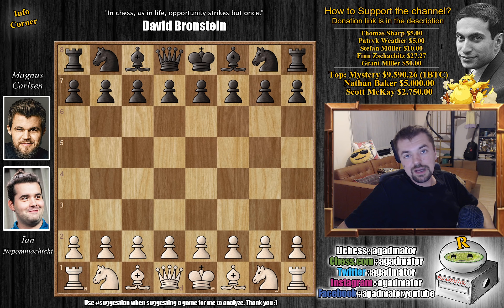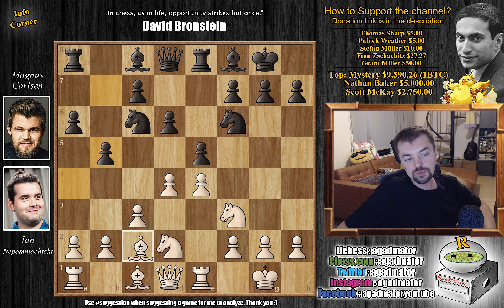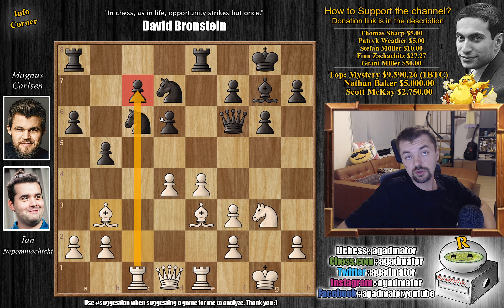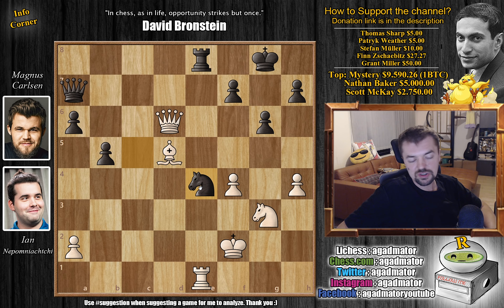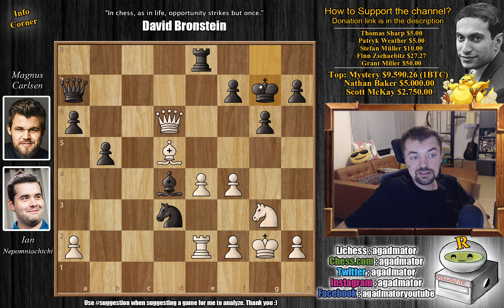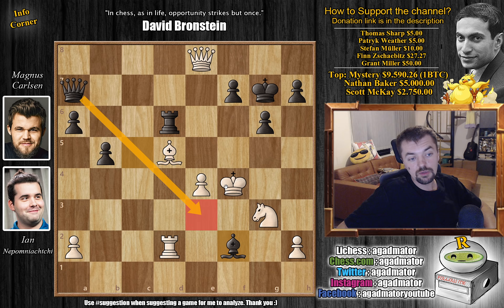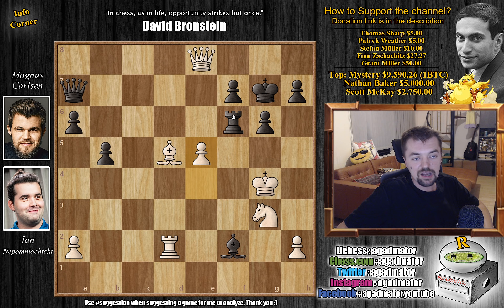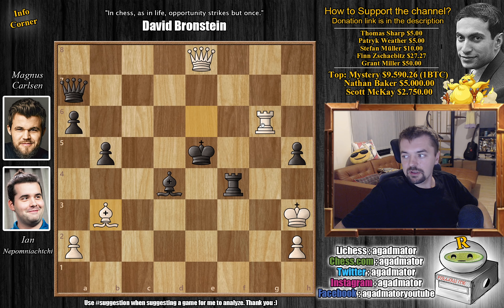Checkmate in The Middle of The Board || Nepo vs Carlsen || Skilling Open Knockout (2020)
Ian Nepomniachtchi vs Magnus Carlsen
Chess24 (2020), Skilling Open, Knockouts, Semifinals MATCH 2, Game 1
Ruy Lopez, closed defence (C84)

1. e4 e5 2. Nf3 Nc6 3. Bb5 a6 4. Ba4 Nf6 5. O-O Be7 6. d3 d6 7. c3 O-O 8. Nbd2 Re8 9. Re1 Bf8 10. d4 b5 11. Bc2 exd4 12. cxd4 Bg4 13. Nf1 g6 14. Ng3 Bg7 15. Be3 Nd7 16. Rc1 Bxf3 17. gxf3 Qf6 18. Bb3 Nxd4 19.  Bxd4  Qxd4 20.  Rxc7  Ra7 21.  Rxa7  Qxa7 22.  Qxd6  Bxb2 23.  F4  Nc5 24.  Bd5  Bd4 25.  Re2  Nd3 26.  Kg2  Kg7 27.  Rd2  Bc5 28.  Qc6  Nxf4 + 29.  Kf3  Rd8 30.  Kxf4  Rd6 31 .  Qe8  Bxf2 32.  Kg4  Rf6 33.  e5  h5 + 34.  Kh3  Rf4 35.  e6  fxe6 36.  Bxe6  Bd4 37.  Nxh5 +  gxh5 38.  Rg2 +  Kf6 39.  Rg6 +  Ke5 40.  Bb3 +

World Chess Champion Magnus Carlsen tops the field for the Skilling Open, the 1st event on the $1.5 million Champions Chess Tour. The 16-player field will be cut to 8 players in a single round-robin on the first 3 days, before the remaining participants play a 6-day knockout. The prize fund is $100,000, with a $30,000 top prize.

All games are played online on the chess24 Playzone. Each knockout match is played over two days, with two 4-game rapid matches at a time control of 15 minutes for all moves and a 10-second increment from move 1. If the matches end 1:1, two 5+3 games will be played, followed, if necessary, by Armageddon, where White has 5 minutes to Black's 4, but a draw counts as a win for Black.

Mailbox where you can send stuff:

Antonio Radić
AGADMATOR d.o.o.
Franje Tuđmana 12
Croatia
48260 Križevci

NANO nano_1h1kgfaq88t1btwadqzx73rbha5hwbb88sxmfns851kwj8hnosdj51w388xx
Monero 4AdvvqmC4xhPyyRSAEDxTTAoXdxAtX2Py6b8Eh4EQzBLGbgo5rY5Khcap1x76JrDJH87yibAE9b6TPwTsvBAiFFCLtM8Be7

ChessChamps "Watch me without ads on your Amazon devices and Roku TV